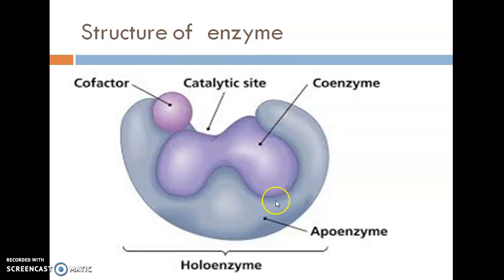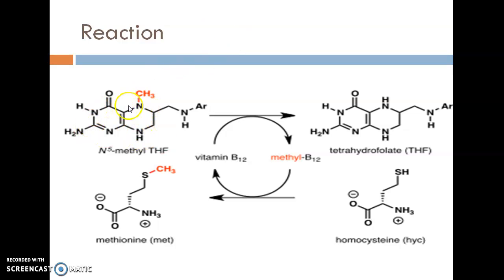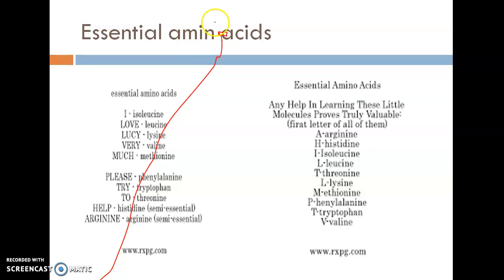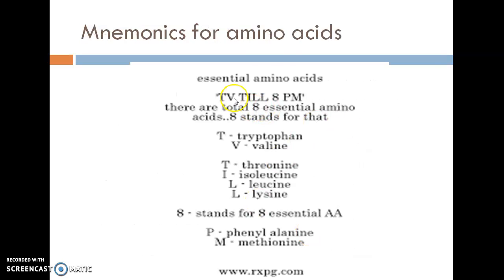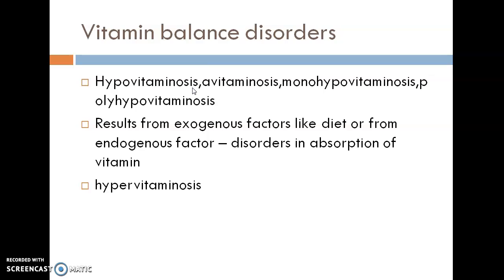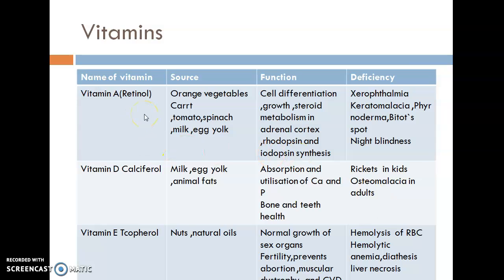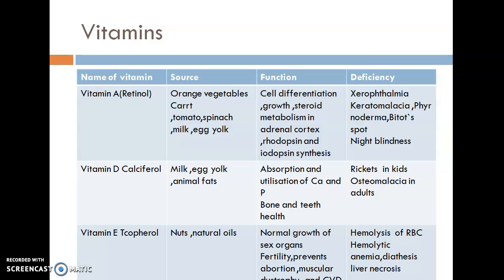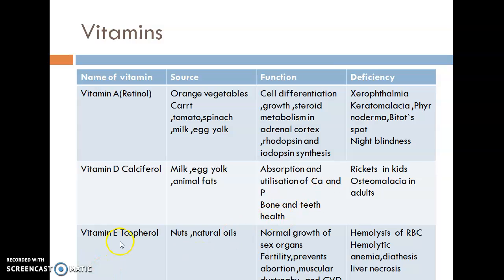role f vitamins 2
Physiology and Endocrinology
Module:Nutrition
VI semester zoology Core
NSS College Ottapalam